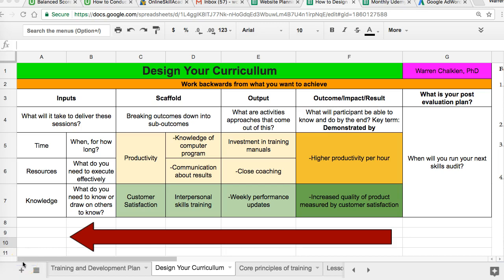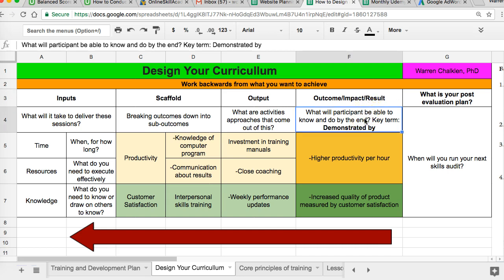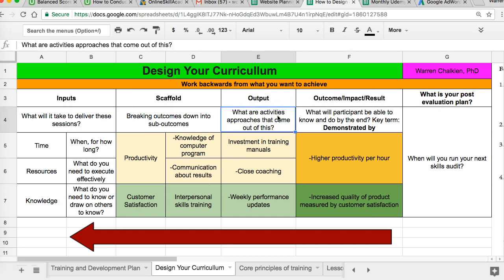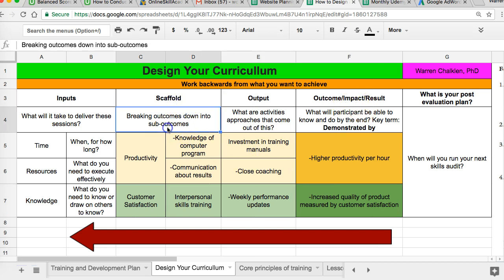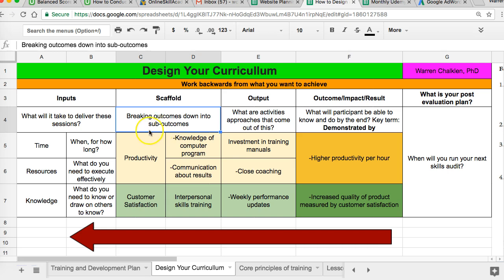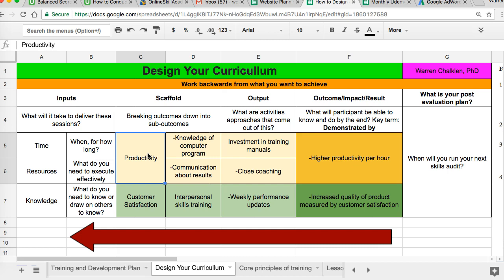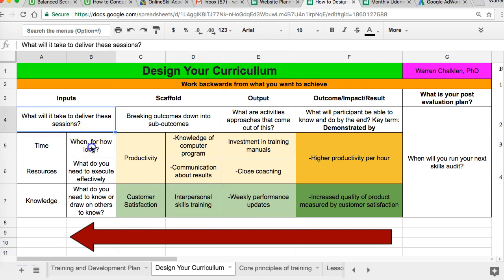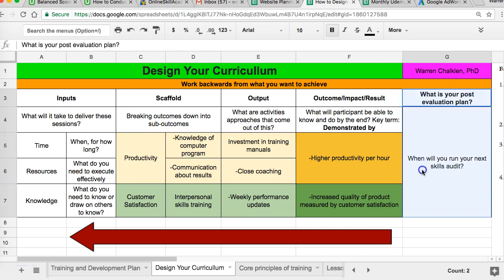How to design a training curriculum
This video is from the course Training and Implementation Made Easy.